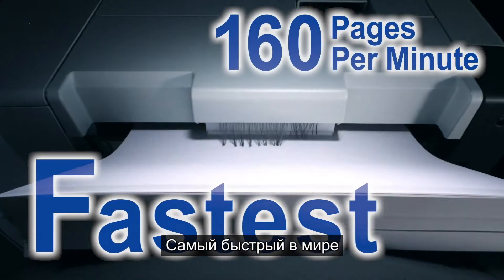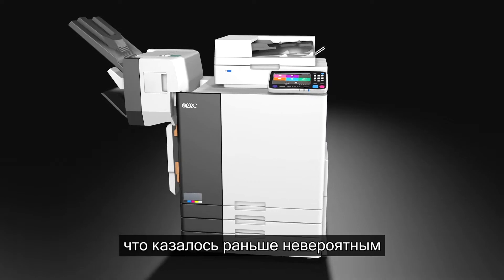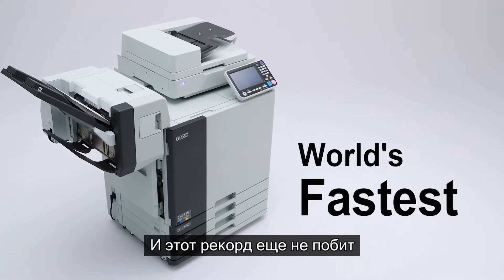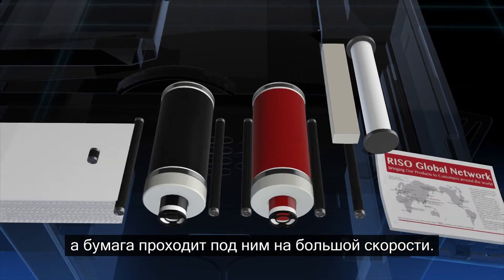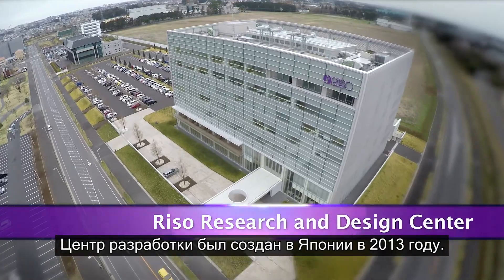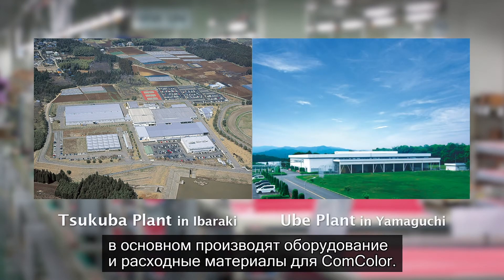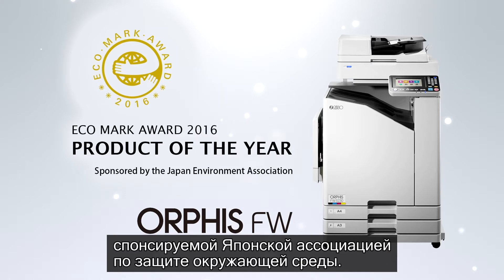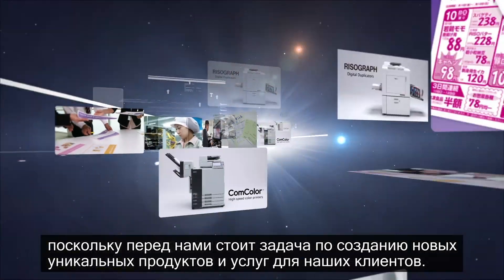RISO Company Profile 2020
Немного о компании РИЗО Евразия